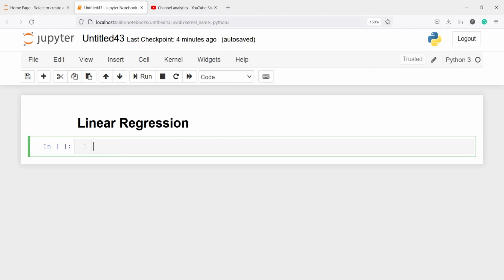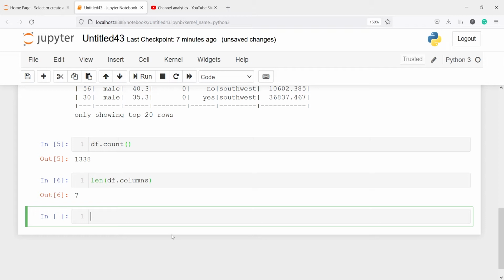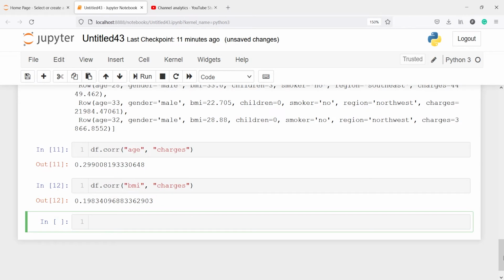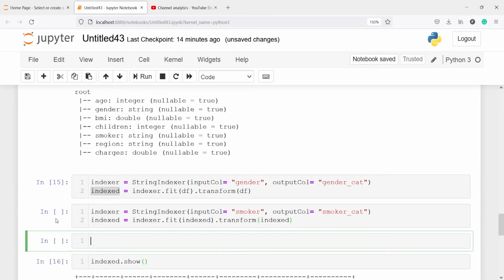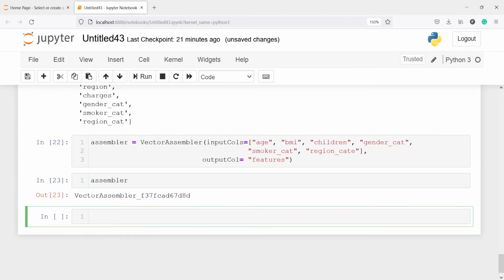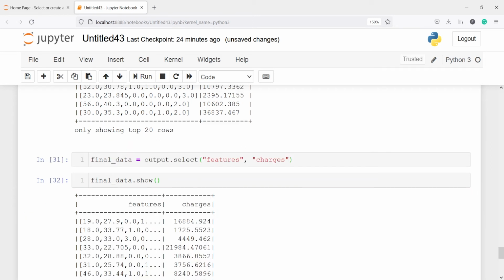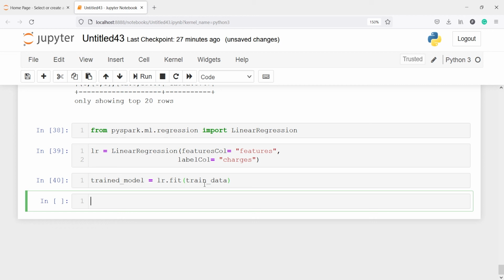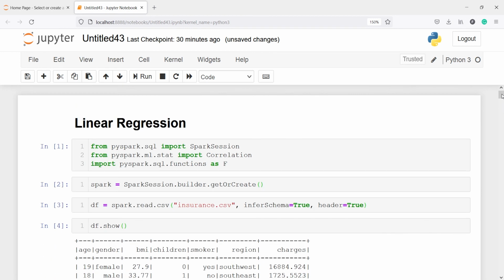PySpark Tutorial 32: PySpark Linear Regression | PySpark with Python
About this video: In this video, you will learn how to about linear regression in pyspark